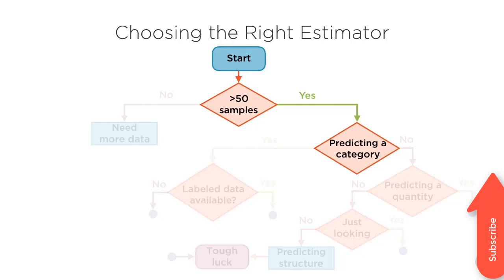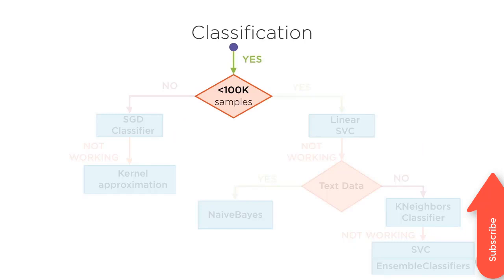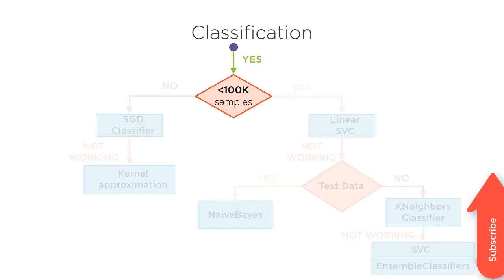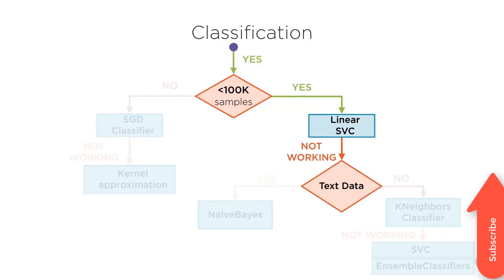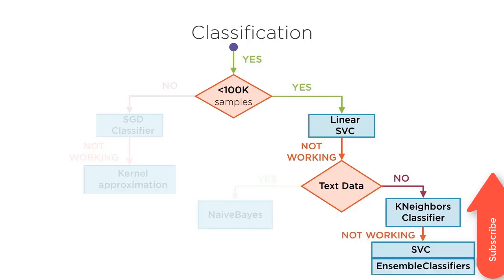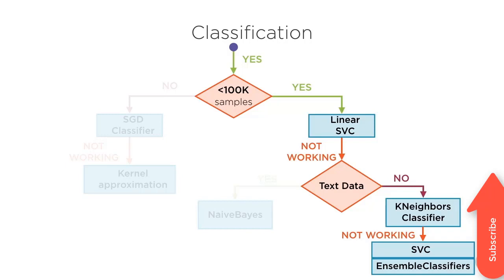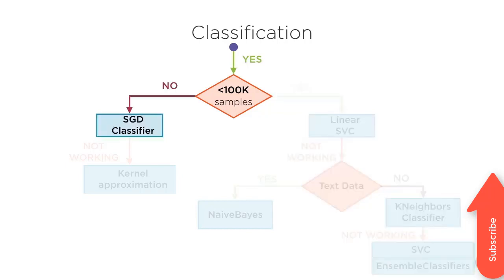Classification Model selection | Building Classification Models | Python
Building Classification Models with scikit-learn
Prerequisites and Course Outline
Classification as a Machine Learning Problem
Logistic Regression
Cross Entropy
Model section
Model selection in python
Classification models selection in python
Accuracy, Precision, and Recall
Determining Decision Threshold Using ROC Curves
Types of classification
Installing scikit learn
Exploring dataset
logistc regression